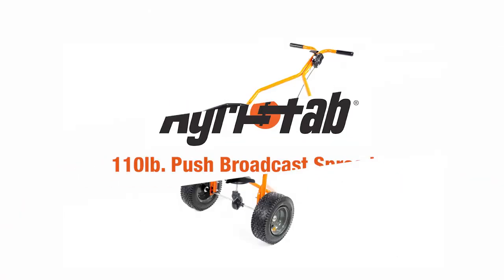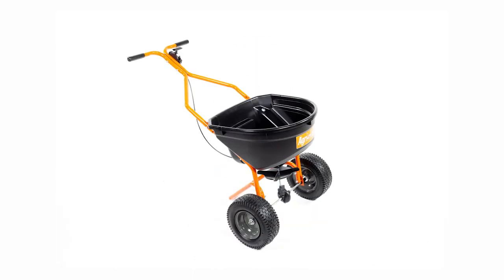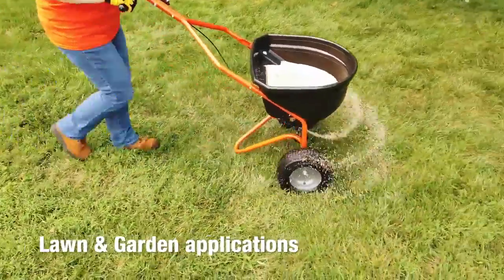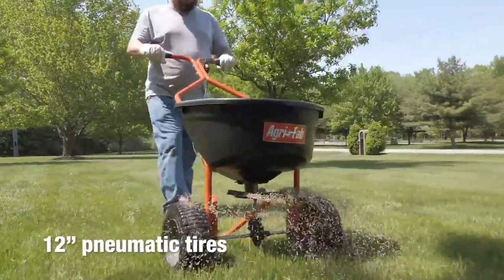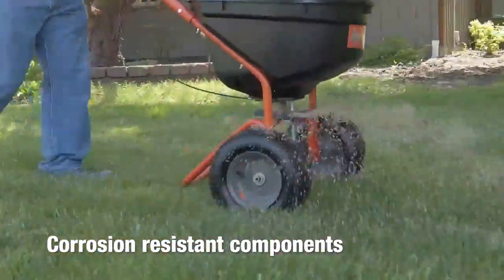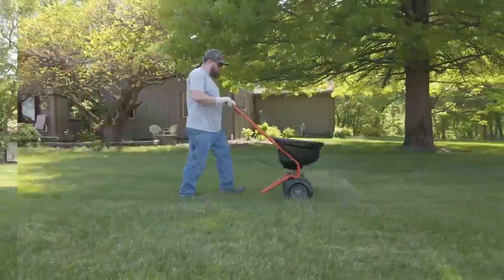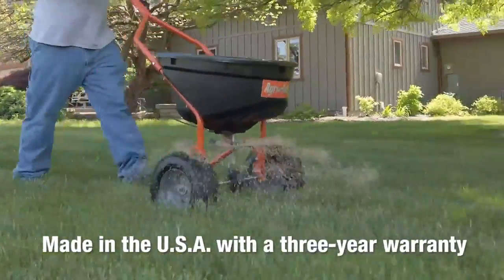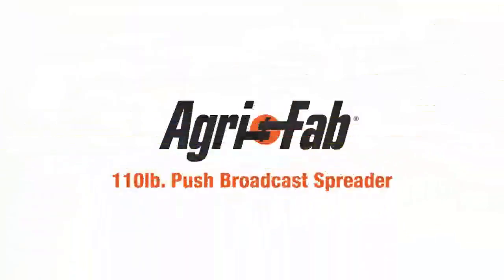Introduction: Agri-Fab 110lb Push Broadcast Spreader 45-0576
Introducing the Agri-Fab 45-0576 spreader.